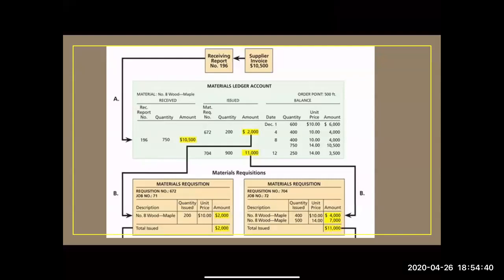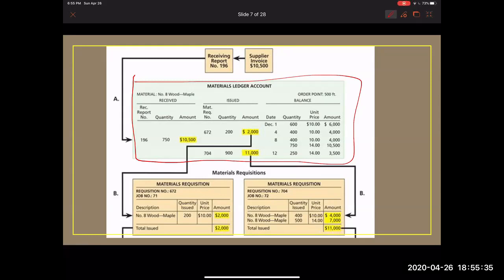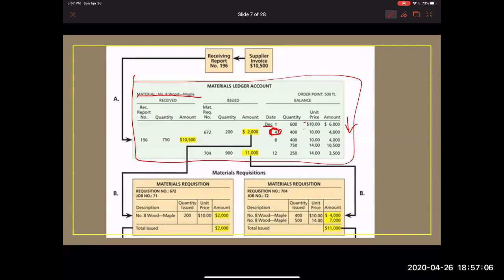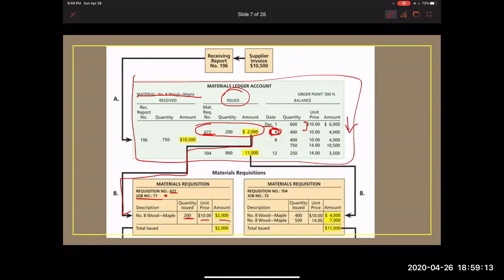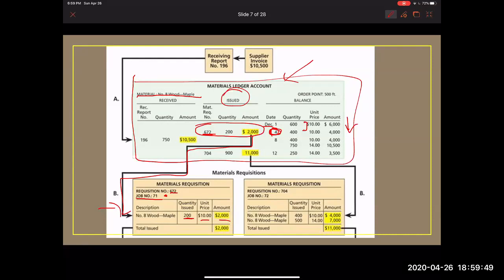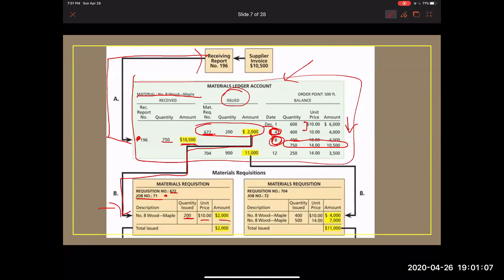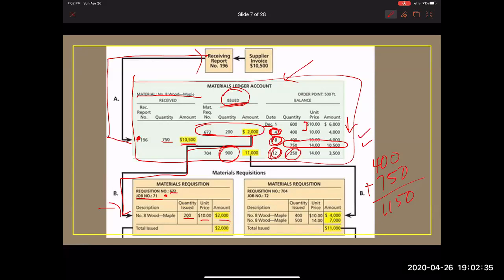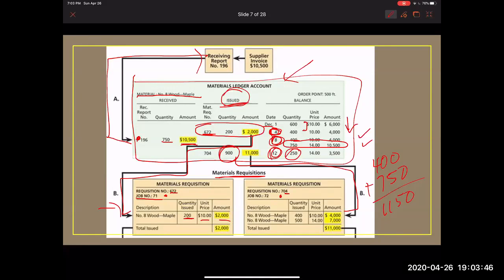Chapter 2: Job Order Costing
Material Ledger Account Explained